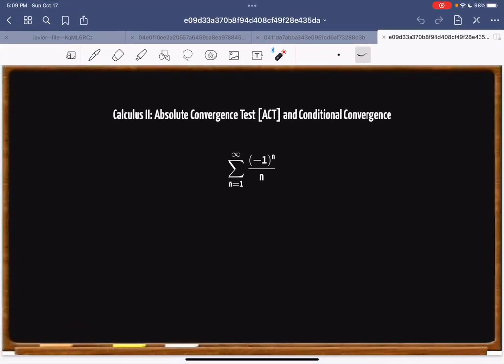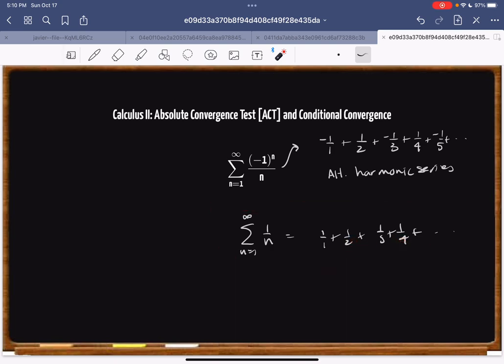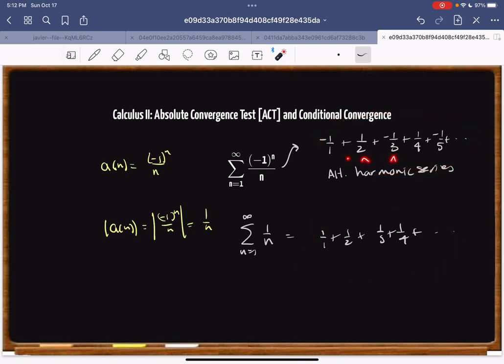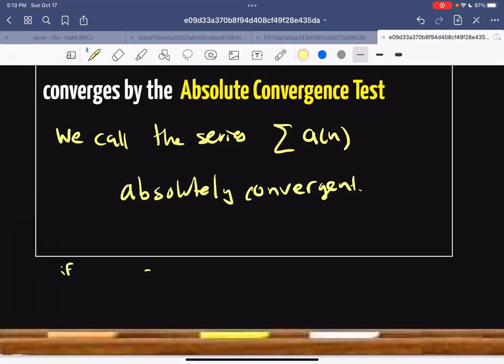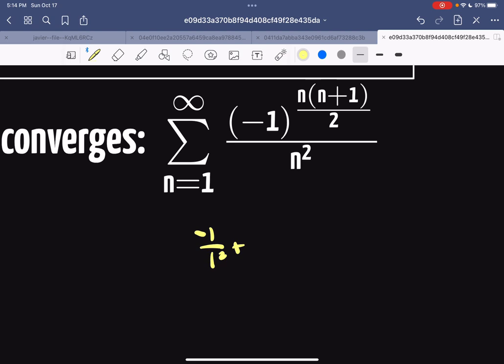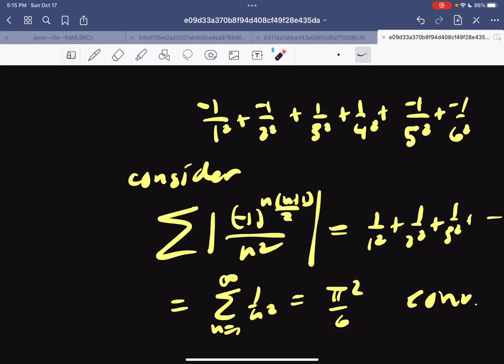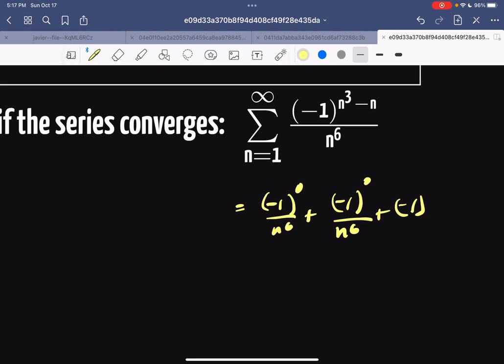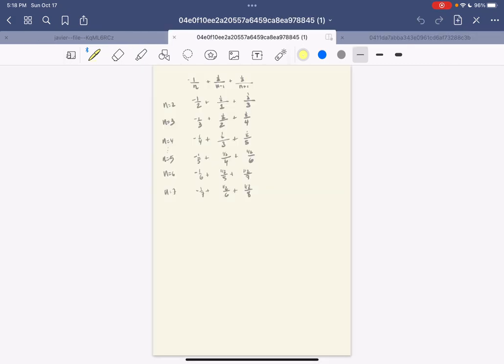Absolute Convergence Test Part A